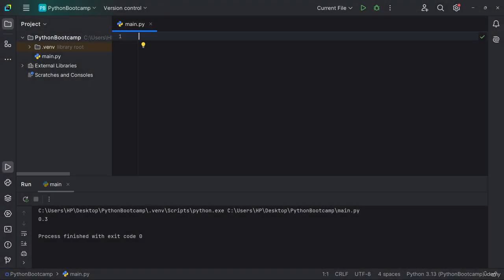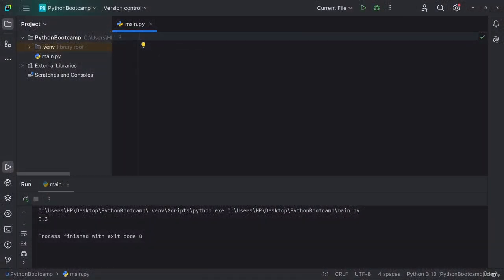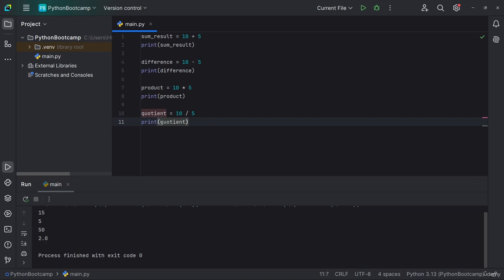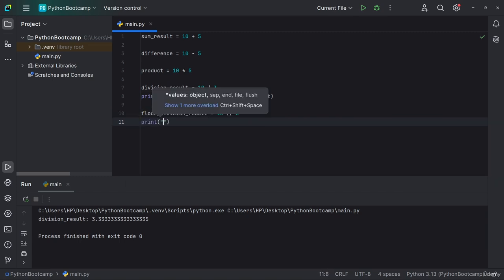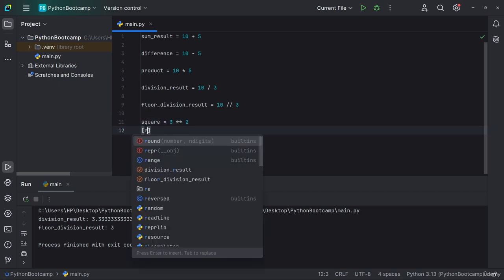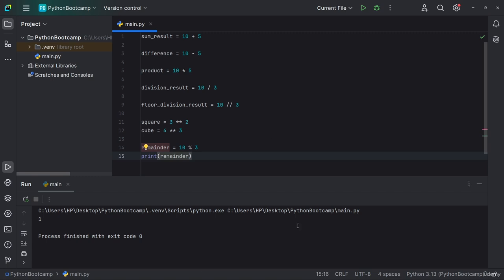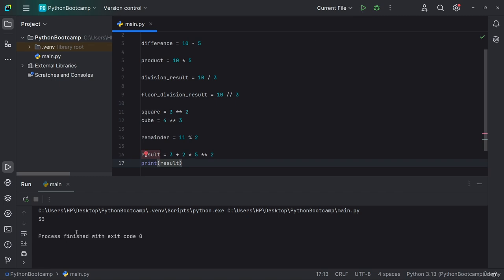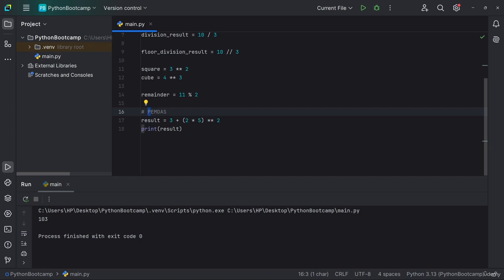Arithmetic operators | Master Python in 2025: A Hands-On Bootcamp for Beginners